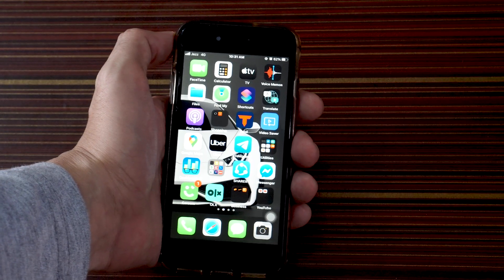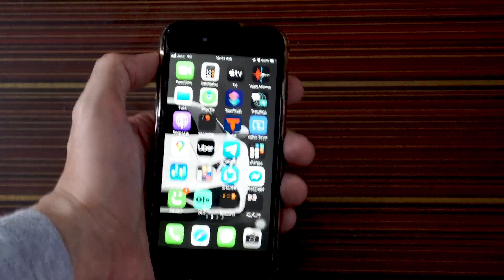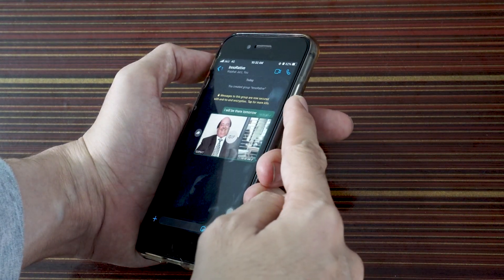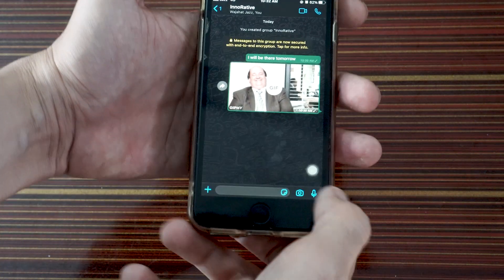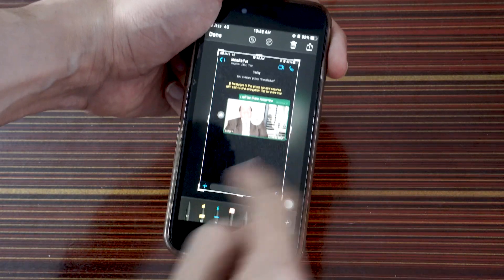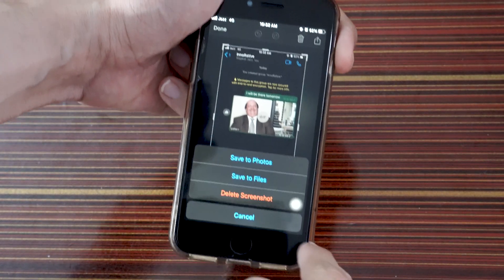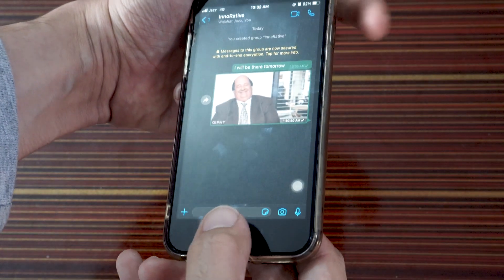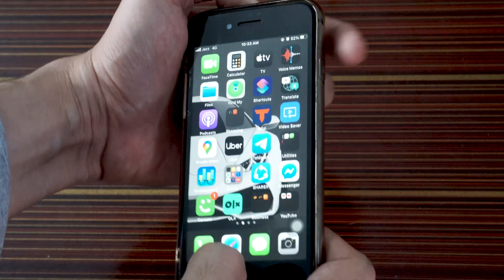How to Take Screenshot on iPhone without any App | Capture Screenshot on iPhone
In this video I will show you how to Take Screenshot on iPhone without any App | Capture Screenshot on iPhone | 5, 6, 6s plus 8, X, XS, 11, 12 Pro max or even on iPad.

𝑬𝒒𝒖𝒊𝒑𝒎𝒆𝒏𝒕 𝑰 𝒖𝒔𝒆 𝒕𝒐 𝑹𝒆𝒄𝒐𝒓𝒅 𝒕𝒉𝒊𝒔 𝑽𝒊𝒅𝒆𝒐
Sony A6500 + 50mm 1.8
Also I use these as well

take screenshot on iphone 12, Take a screenshot or screen recording on iPhone - Apple